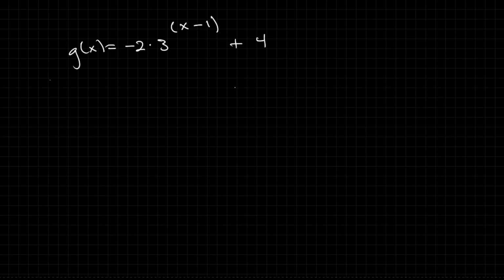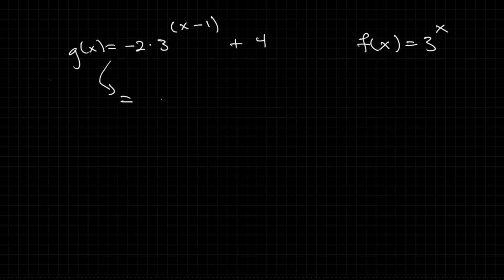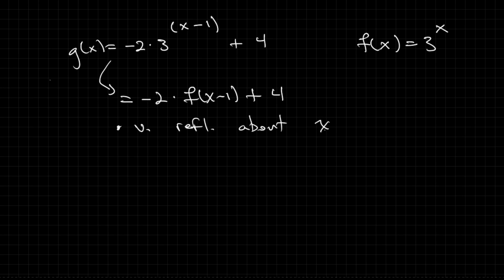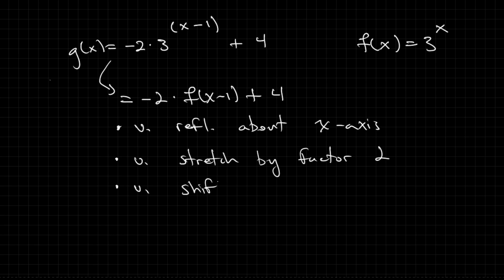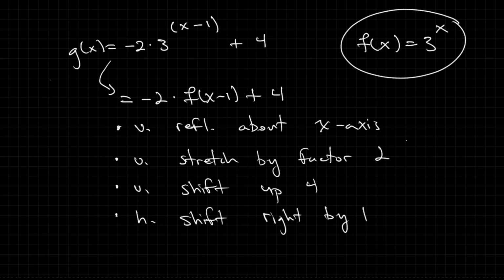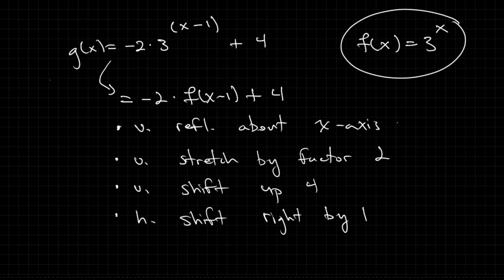4.2.2.4, combinations of transformations of exponential functions